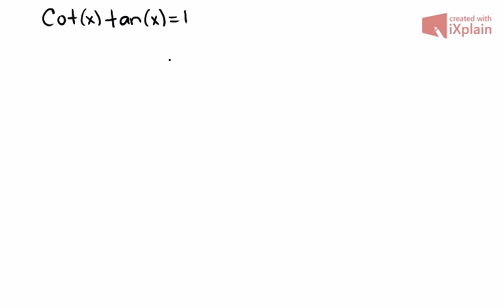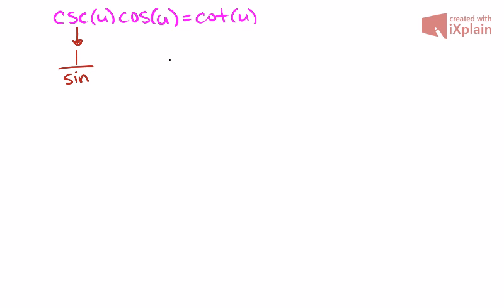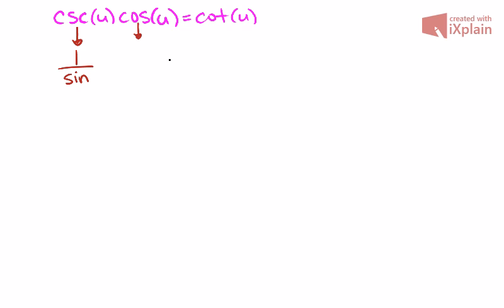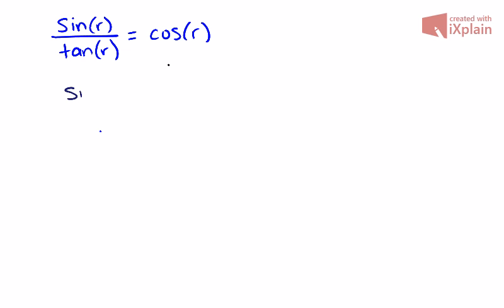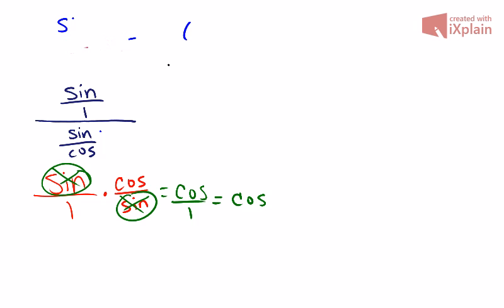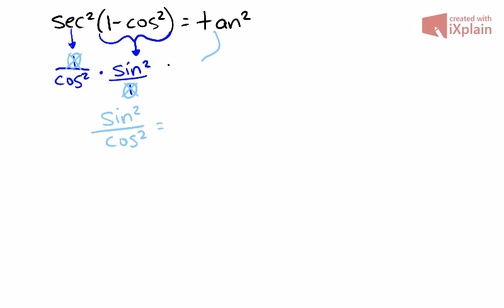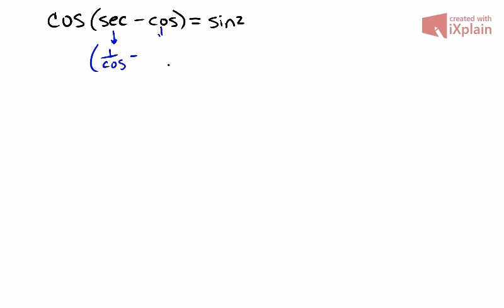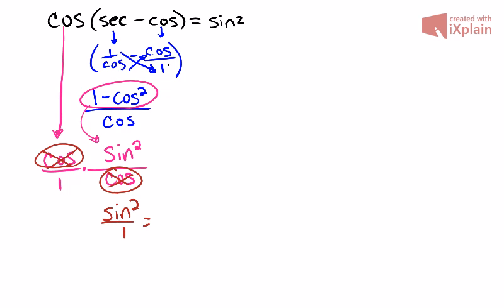12 1 2015 trig identities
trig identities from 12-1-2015